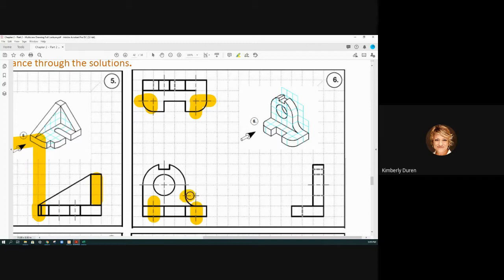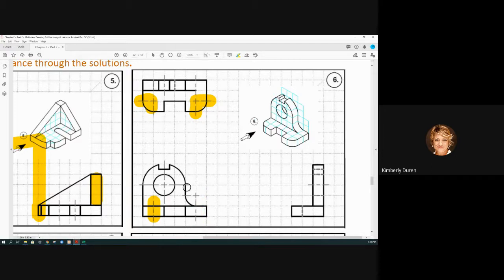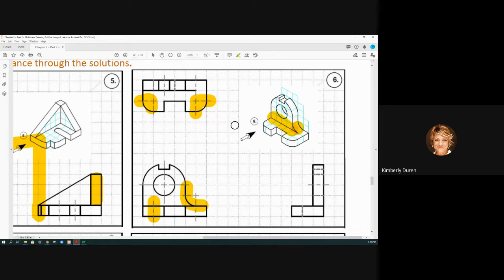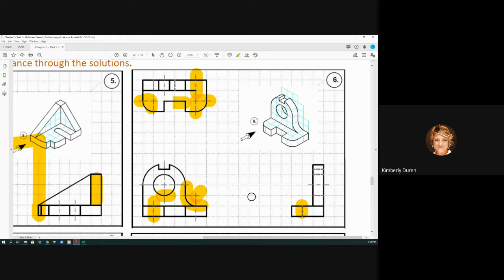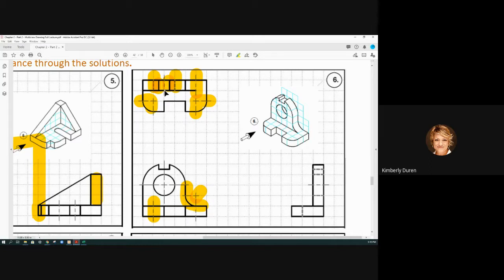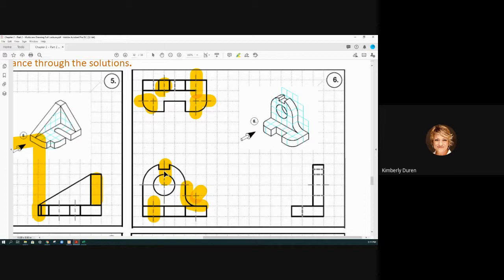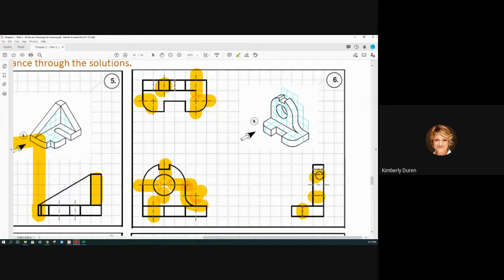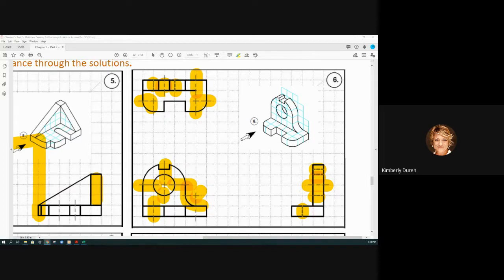DFTG 1405 9-8 EX 2-2 SOLUTION 6 WITH CORRECTIONS-VIDEO 15